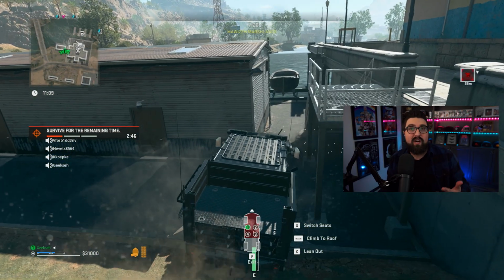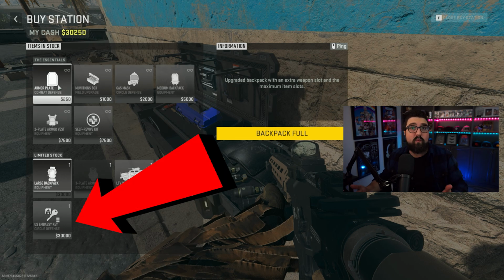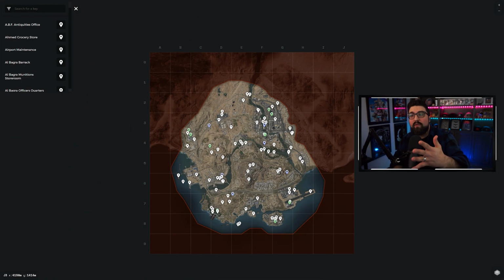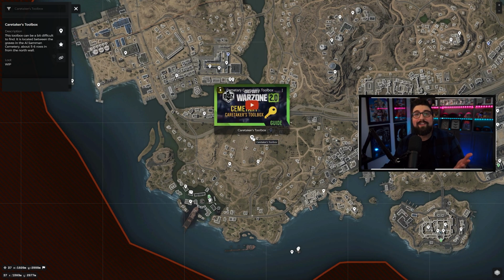How to Get Any DMZ Key! - DMZ Tips and Tricks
Let me show you all the ways you can get DMZ keys the easiest way possible. It dosnt matter if you are looking for Crane Control Room key or the Sattiq Poppy Farmer House Key I show you the best DMZ tips and tricks to get them. Also this is all possible to do any of these things in the DMZ solo.

00:00 What Are We Yelling About Today?
01:33 Buy Stations
02:25  Containers DUH
03:07  Supply Drops
03:54  HVT Contracts
04:33 Use…Keys
06:07 Warning/Outro